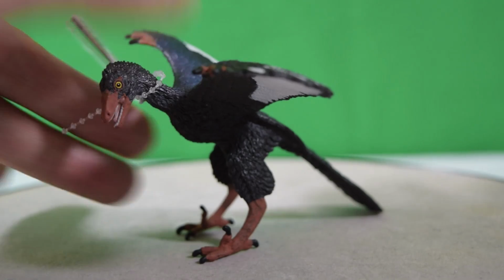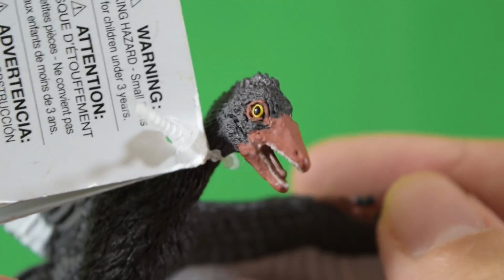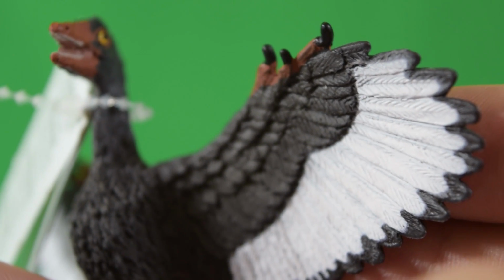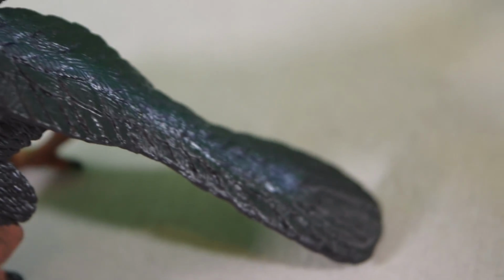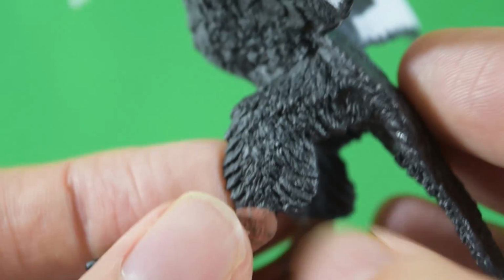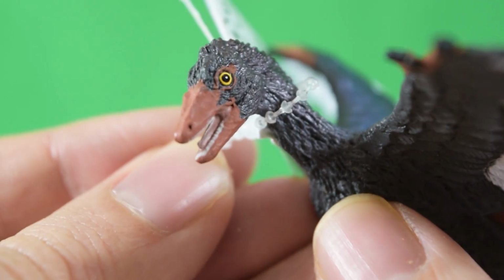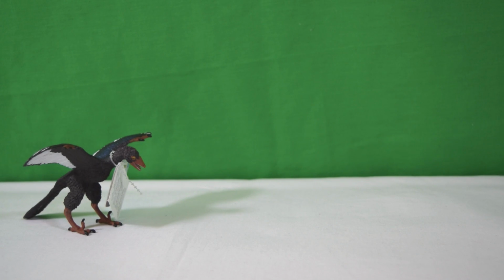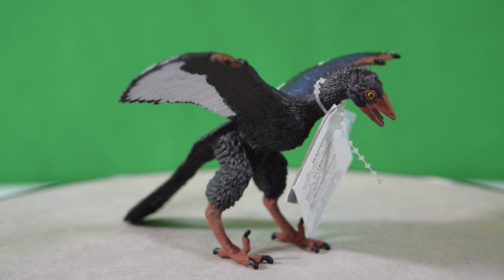Safari Ltd® Archaeopteryx (NEW for 2015) Wild Safari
A super detailed model from Safari Ltd as part of their Wild Safari line.
We are GIVING AWAY a set of JURASSIC WORLD Hero Mashers Toys, entry is free and simple